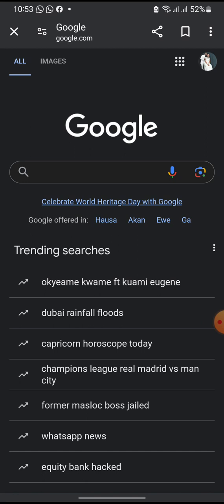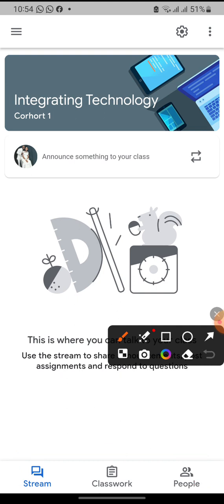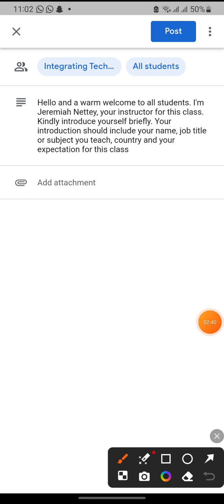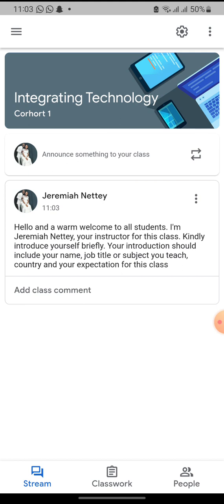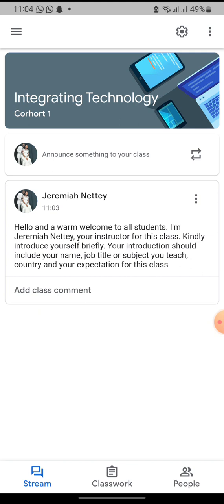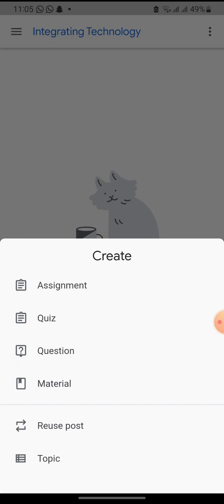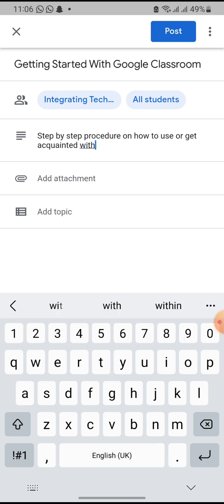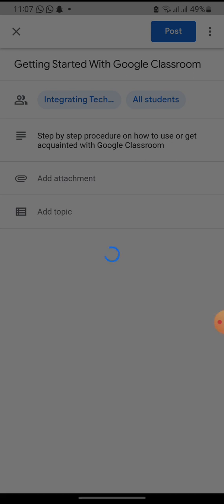Getting Started With Google Classroom part 2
*Getting started with Google Classroom*

Learn how to use Classroom to manage coursework, organize assignments, boost collaboration, and foster better communication.